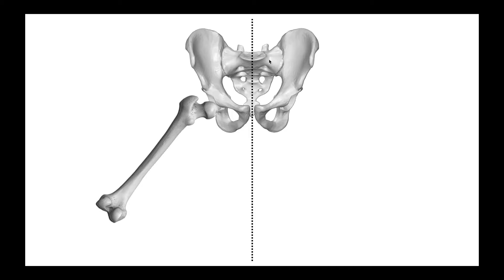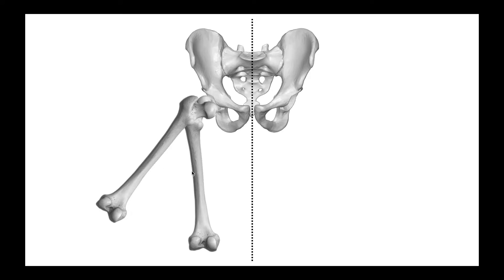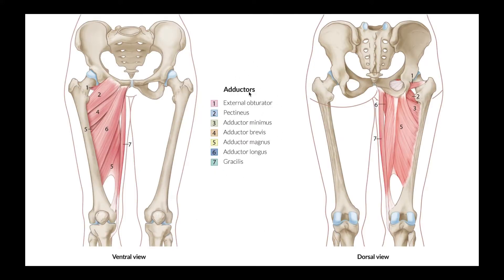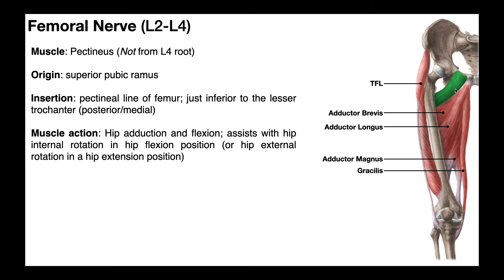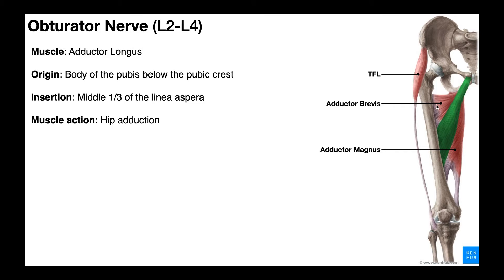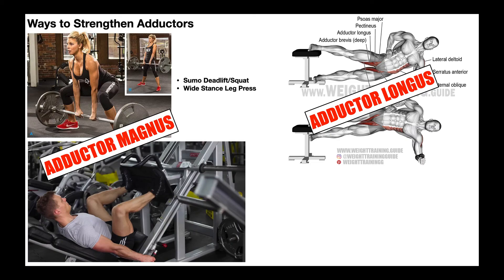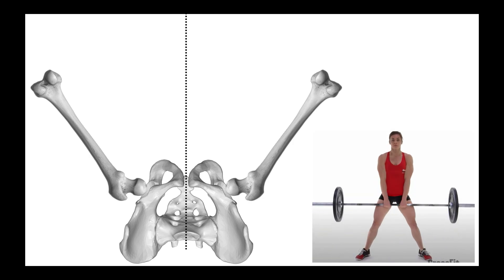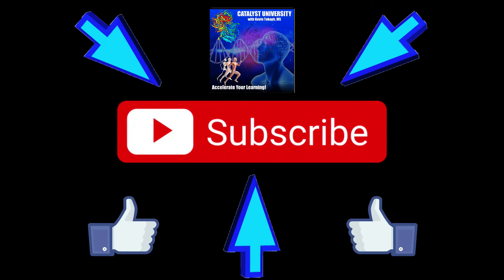The Thigh | Muscles of the Medial Compartment [ADDuctors]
In this video, we explore the muscles of the medial compartment of the thigh including origins, insertions, actions, and innervation.